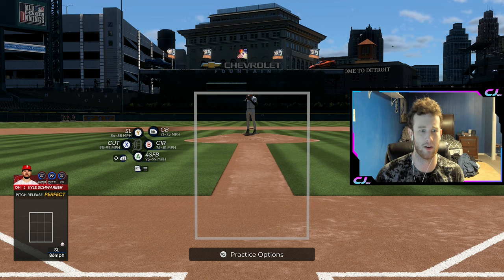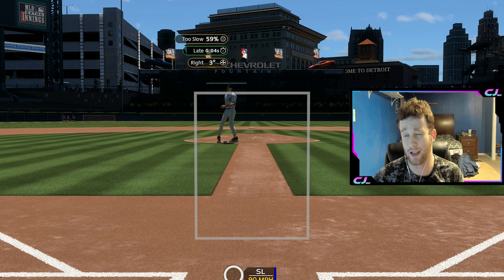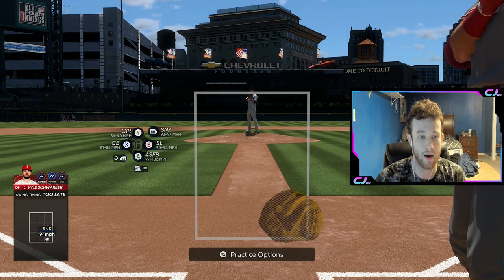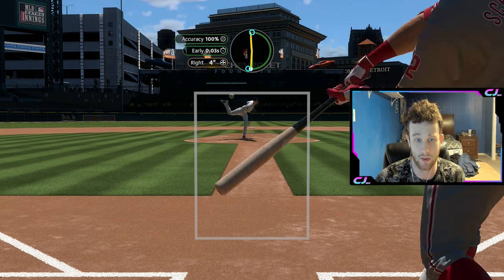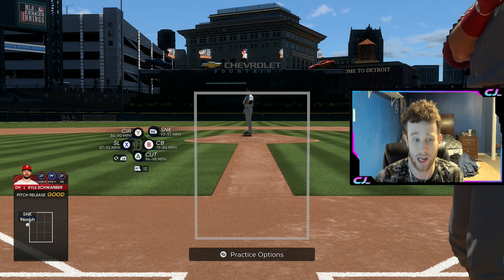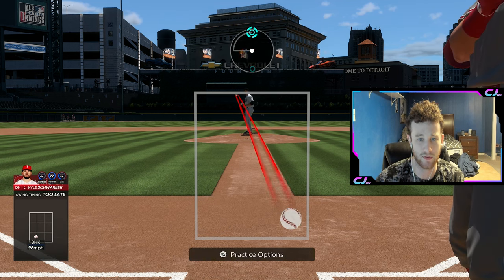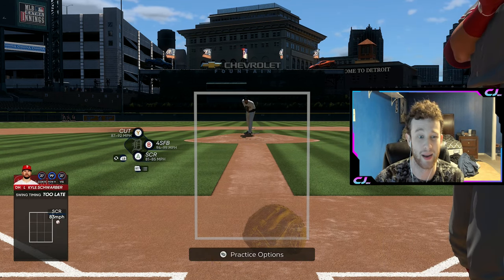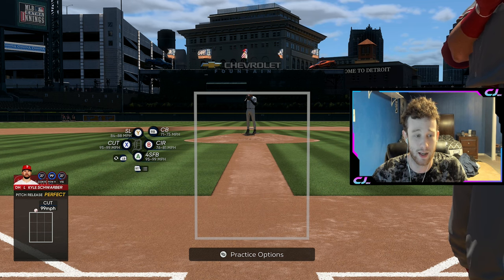How to Pitch Tunnel In MLB The Show 23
In this video I go over one of the most essential aspects of being a good pitcher in mlb the show 23.